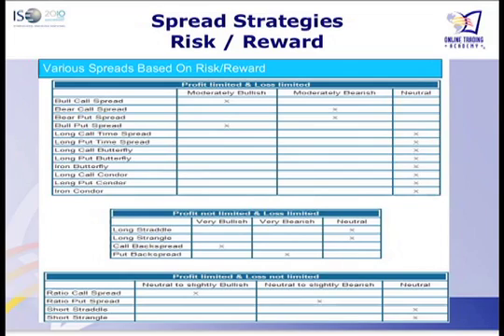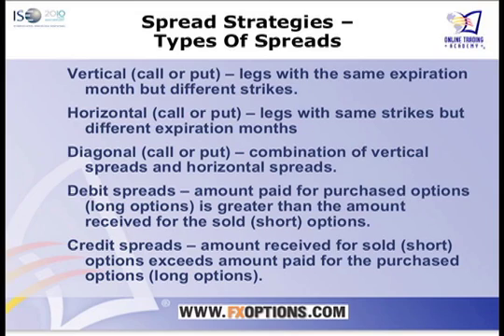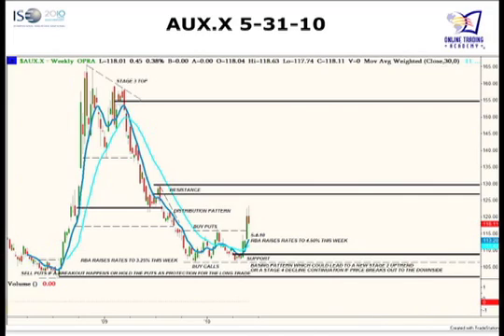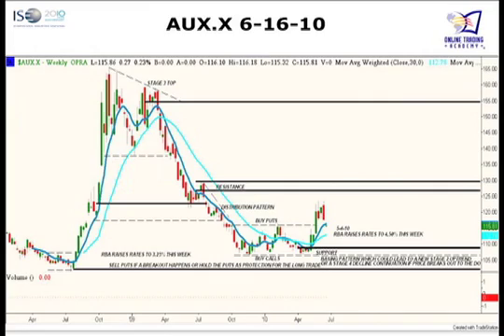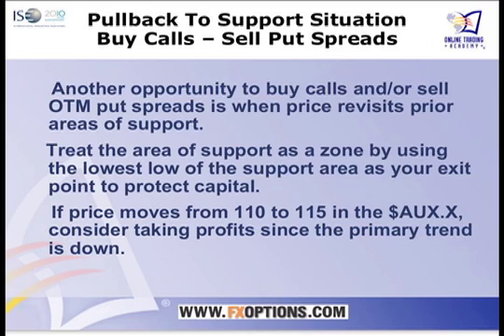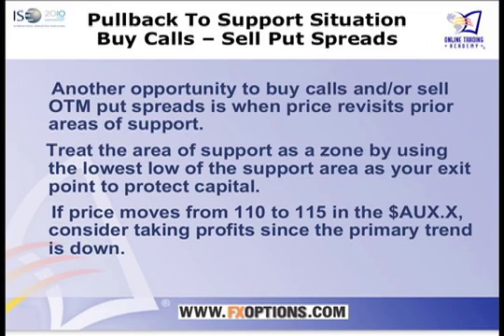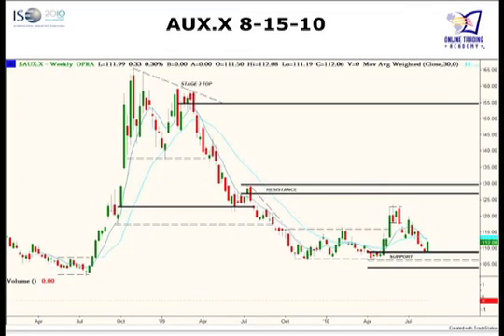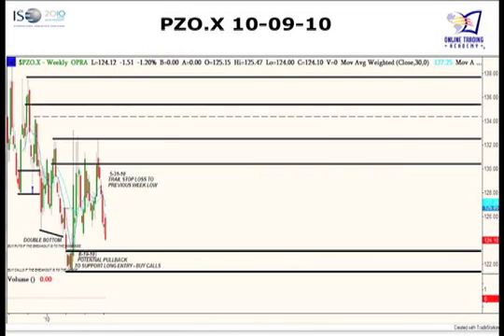Pt5, Steve Misic: US Dollar Predictions, Trading in Any Market Condition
Steve Misic, a leading instructor (Online Trading Academy) on Forex and equities with over 15 years experience, provides his perspective on the best hedging strategies for today's volatile markets using FX Options.